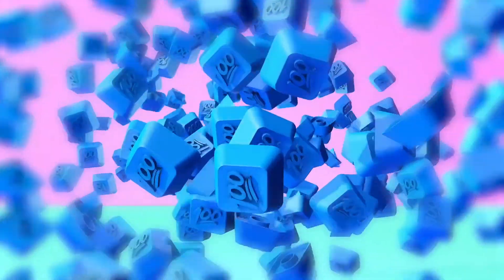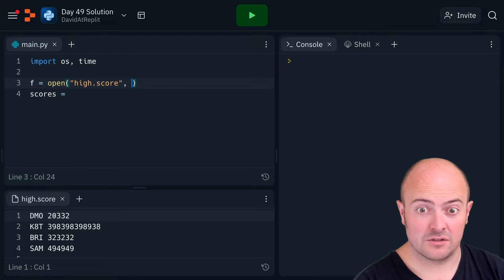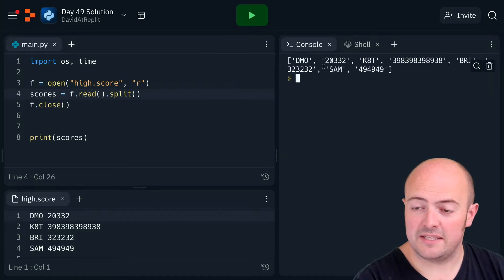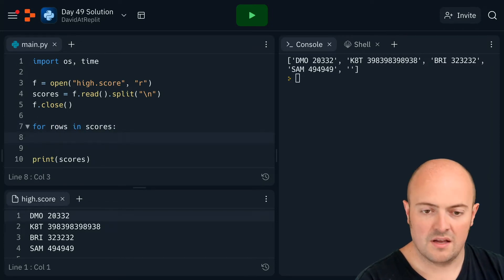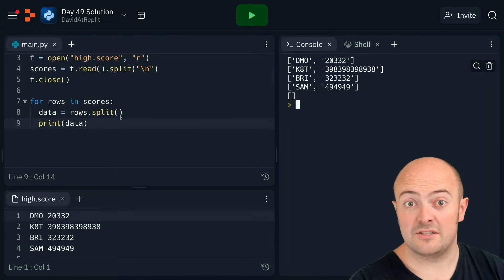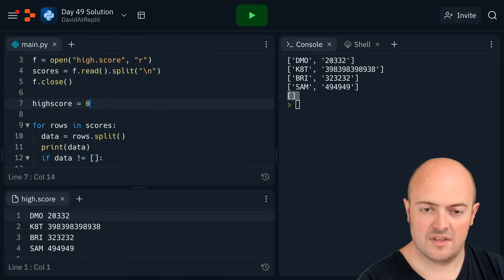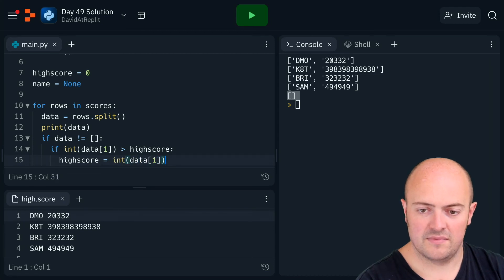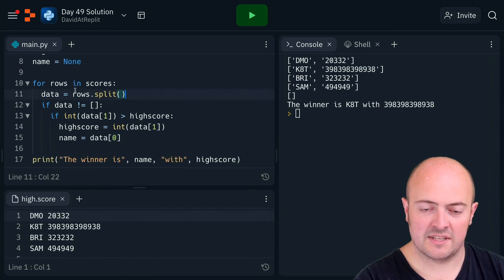Day 49: Solution